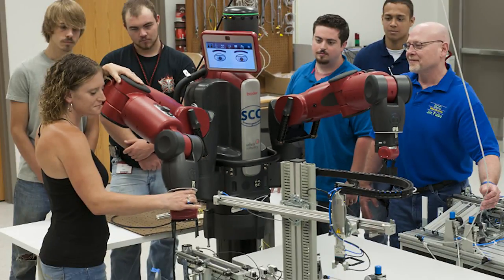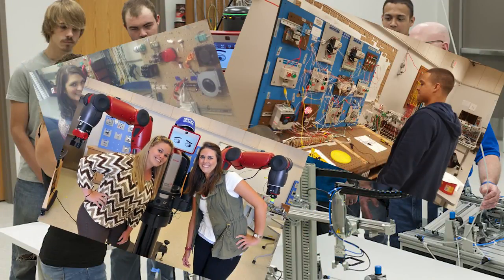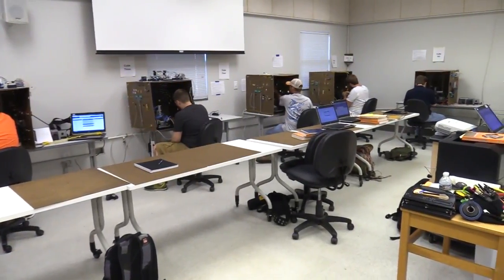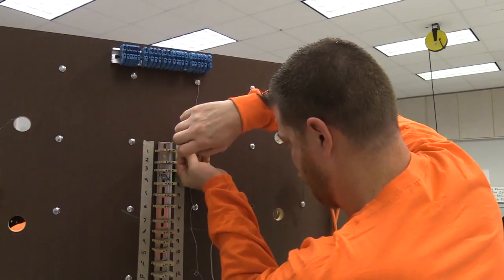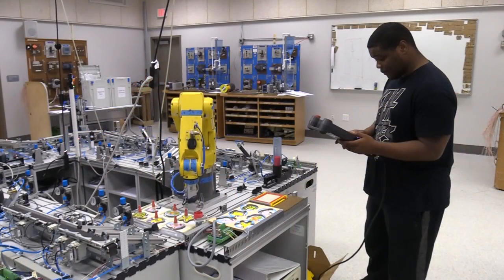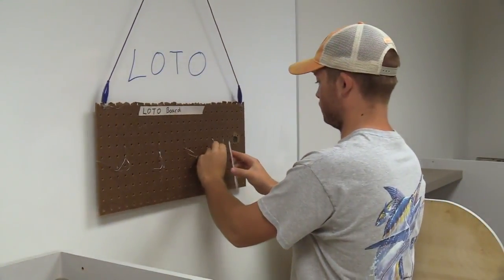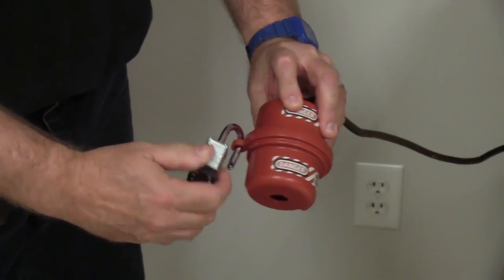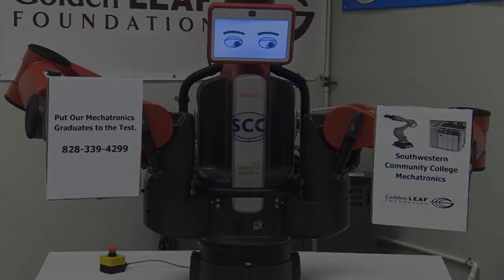Robotics / Mechatronics Engineering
Robotics Wiring, Programming, and Troubleshooting
Allen Bradley, Siemens, and other PLC Training
Hydraulics and Pneumatics
Three Phase Motor Control / Motor Alignment
Electrical Safety and Troubleshooting
Print Reading / Circuit Design / Engineering Checks